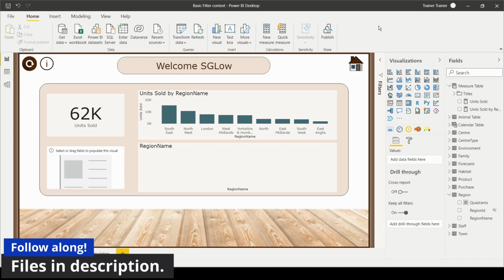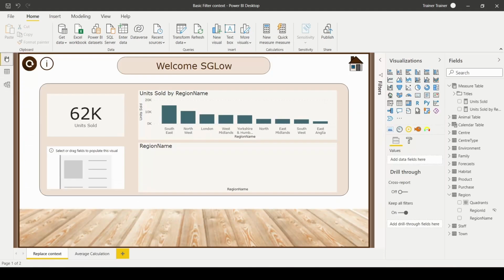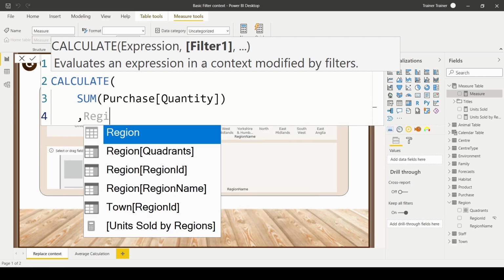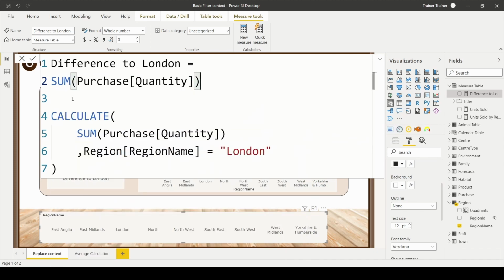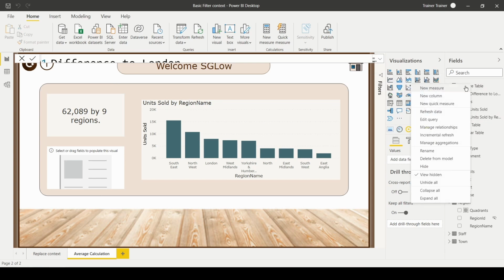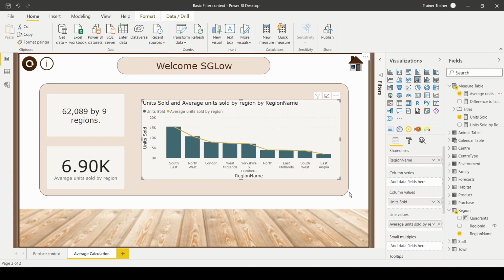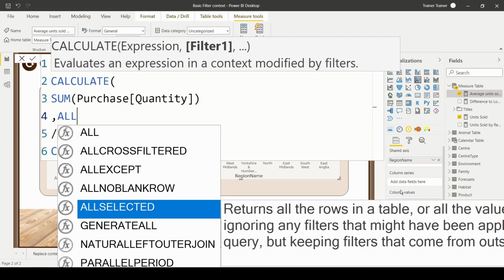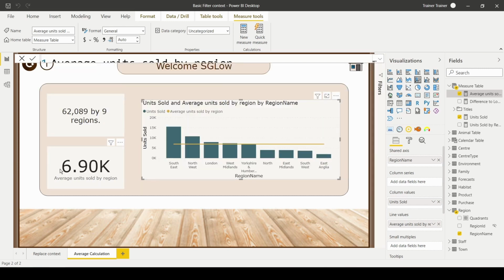Power BI: Unlock the power of CALCULATE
Start learning the weird and wonderful ways of DAX with this short tutorial. Add and remove filters using the CALCULATE function with ALL.